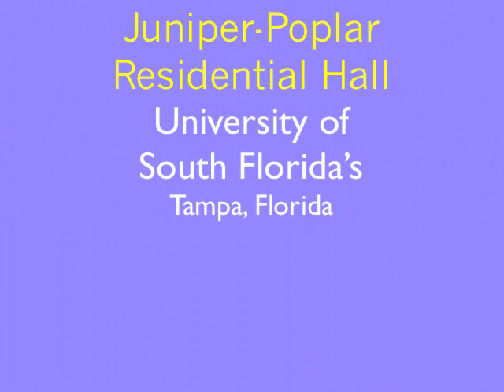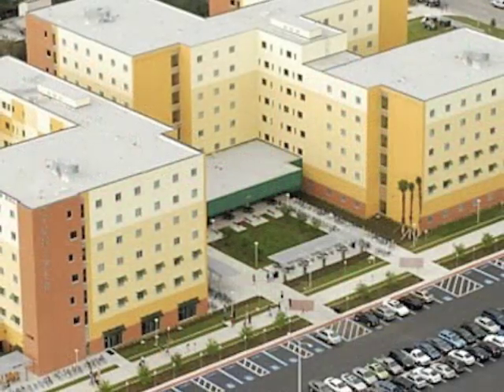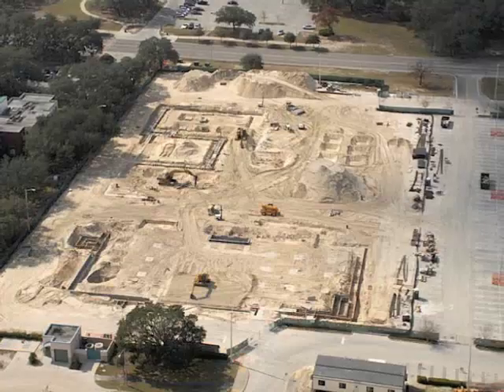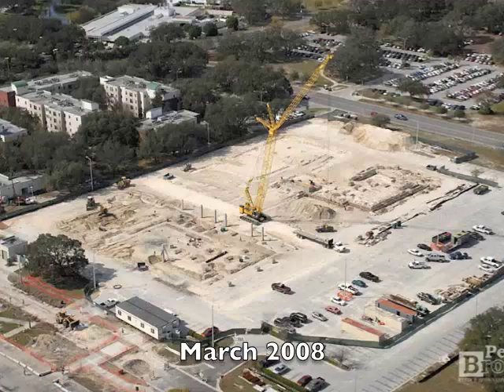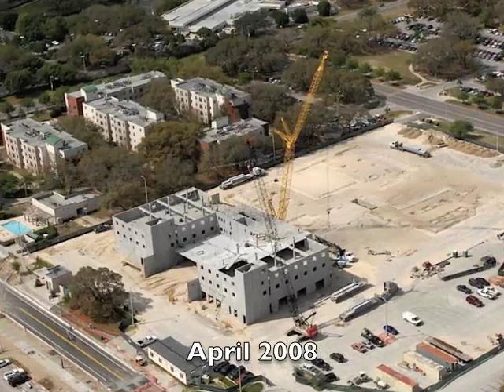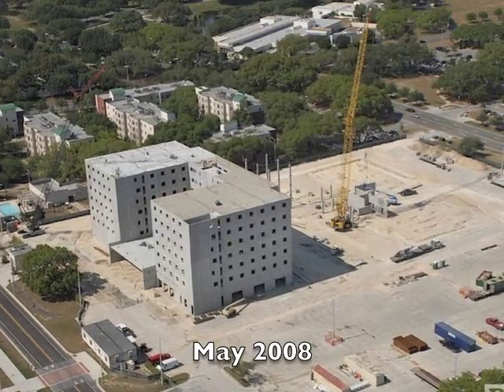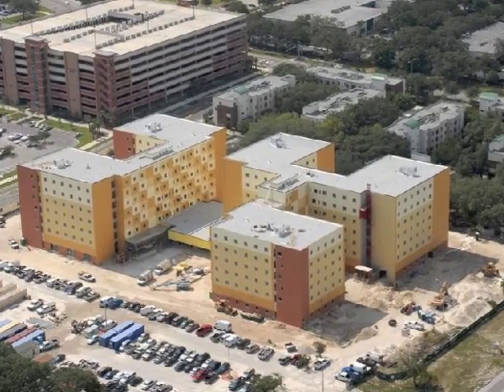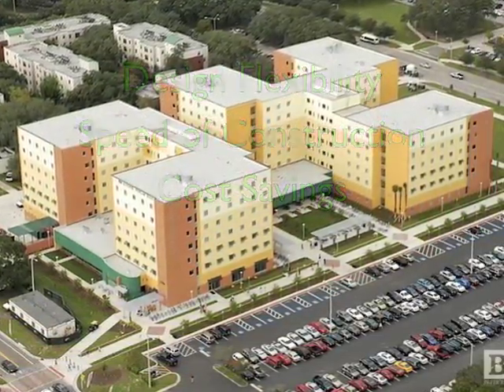What are some of the Best Benefits of Precast Concrete? This Video shows them.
What are some of the Best Benefits of Precast Concrete? This Video shows the University of South Florida's Juniper-Poplar Residence Hall construction and demonstrates the Cost Savings, Design Flexibility and Speed of Construction that can be achieved by using Precast / Prestressed Concrete in a multistory project.